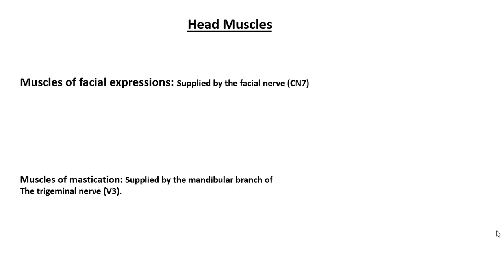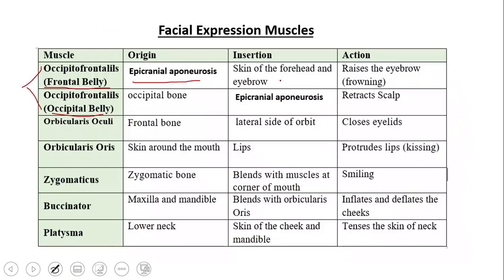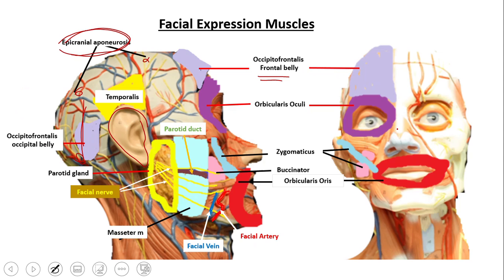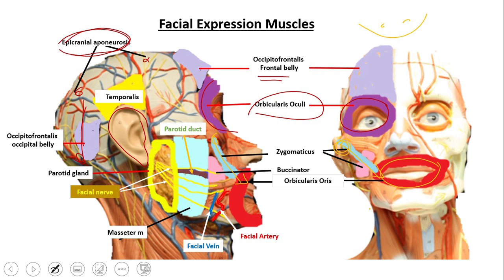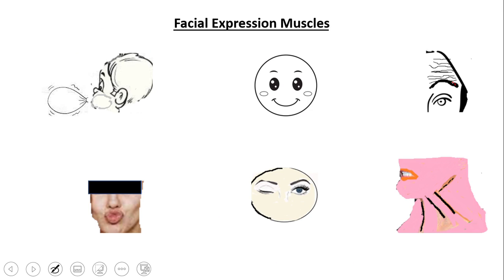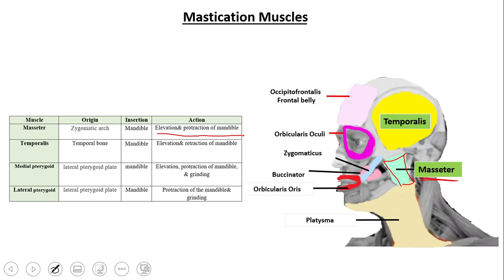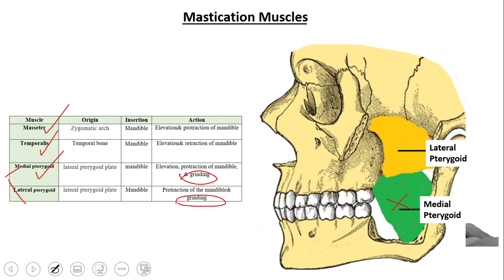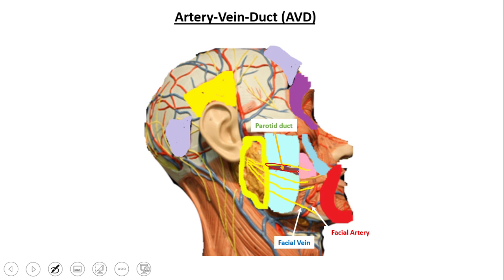Regional Anatomy of the Head